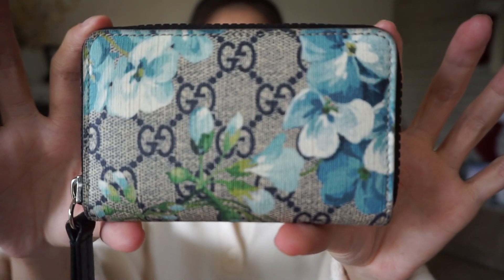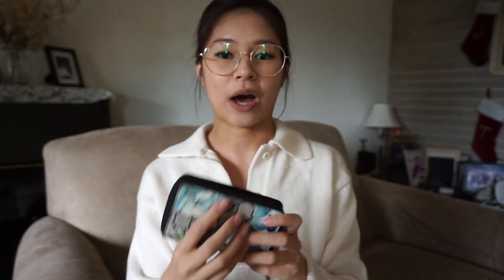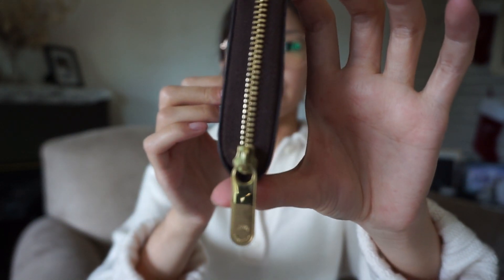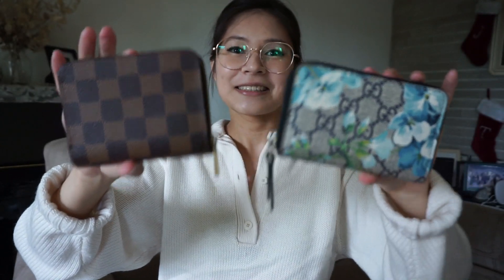MY FAV NAME BRAND WALLETS ♡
Like my glasses? Check out this website!